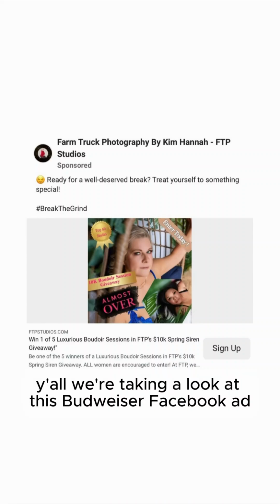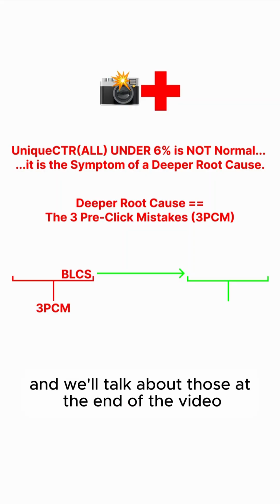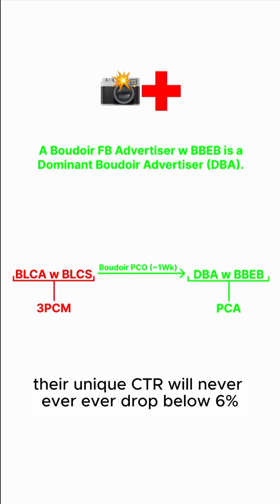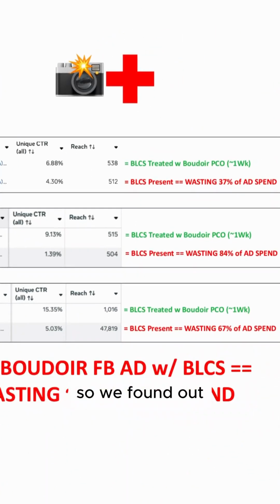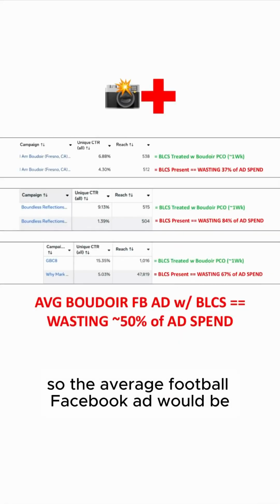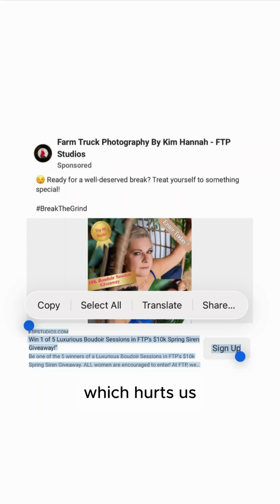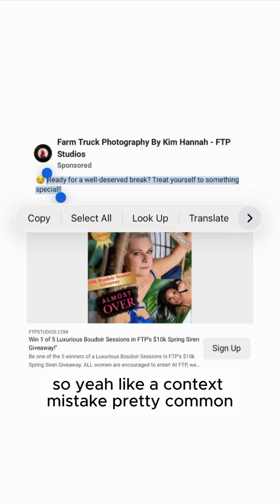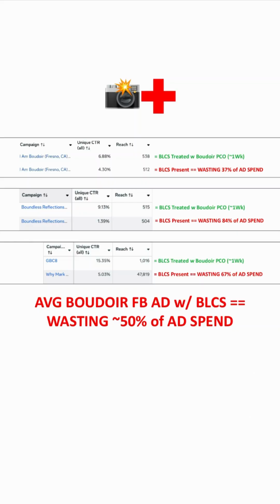BLCS: The One Thing The Three Pre-Click Mistakes All Have In Common